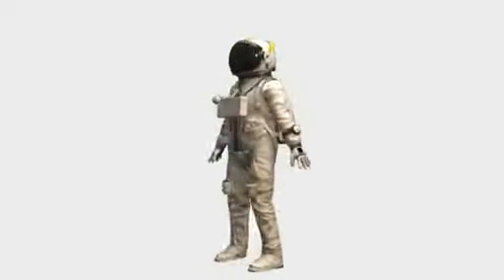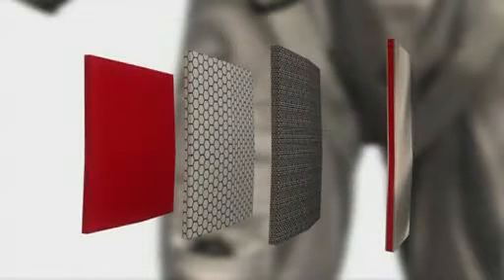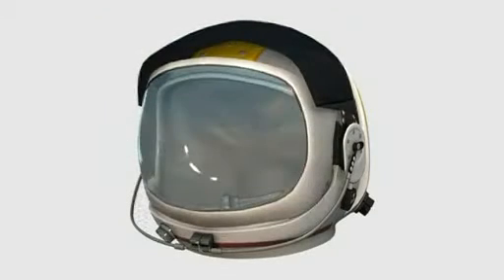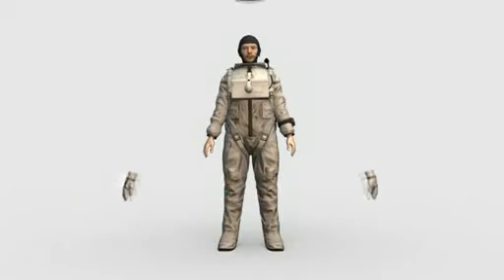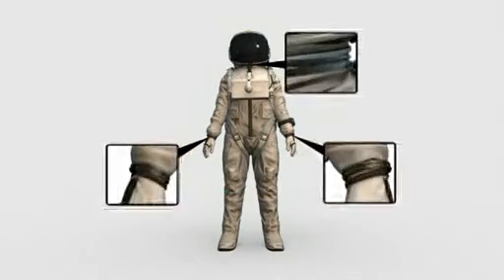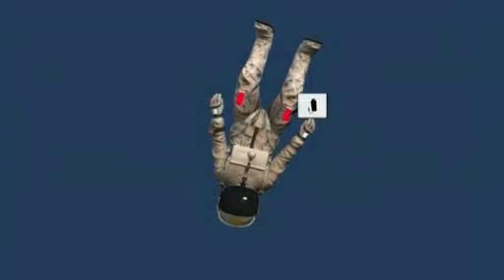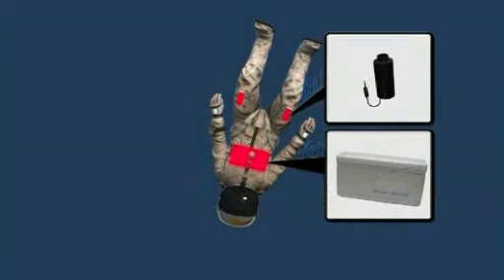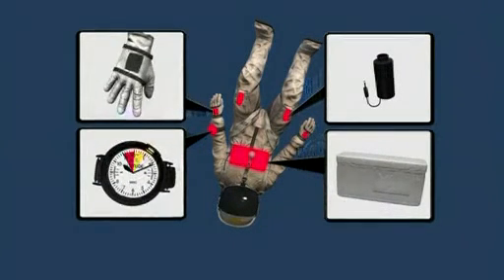Skydiver lands safely after 24-mile leap to Earth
ROSWELL, New Mexico: Austrian extreme athlete Felix Baumgartner landed safely on Earth after a 24-mile (38.6-kilometer) jump from the stratosphere in a dramatic, record-breaking feat that may also have marked the world's first supersonic skydive.